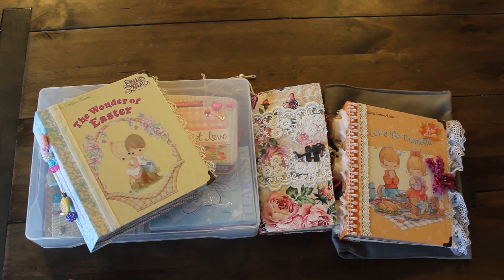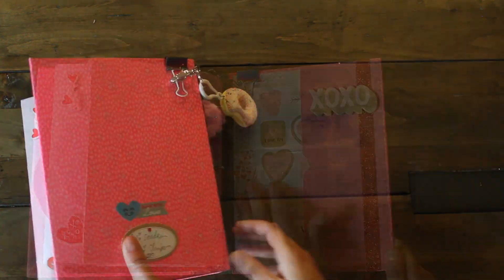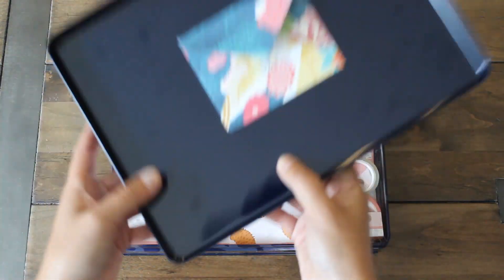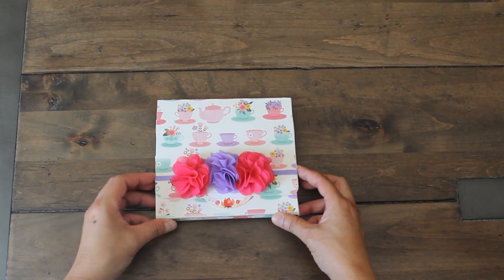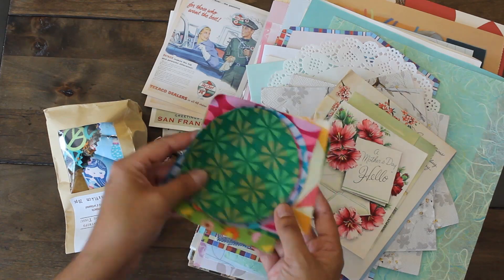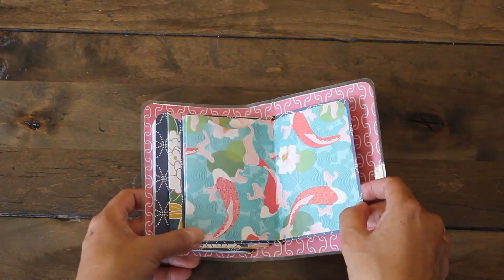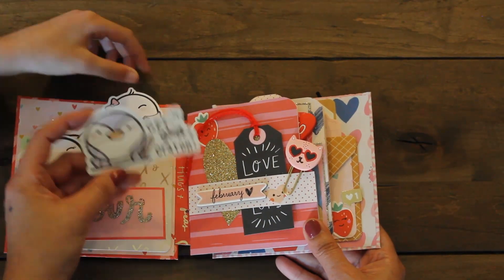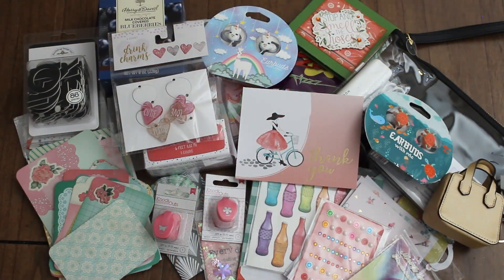My Favorite Crafty projects and mail swaps 2019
Here's my favorite crafty projects and creative mail swaps recap for 2019. WISHING YOU ALL A HAPPY 2020!